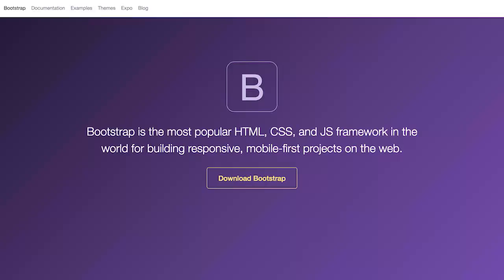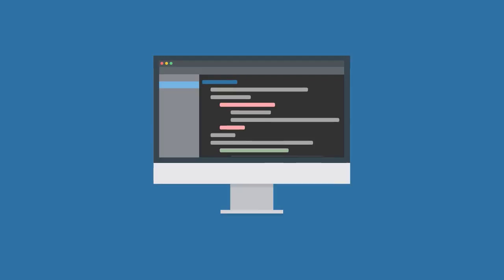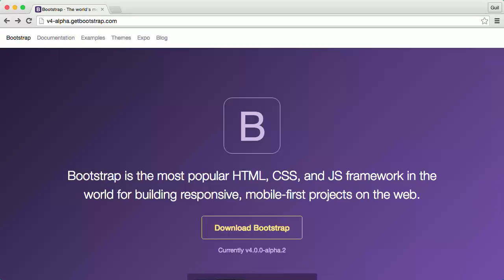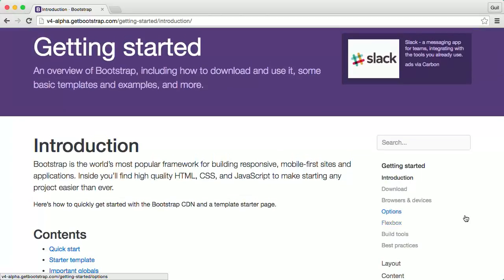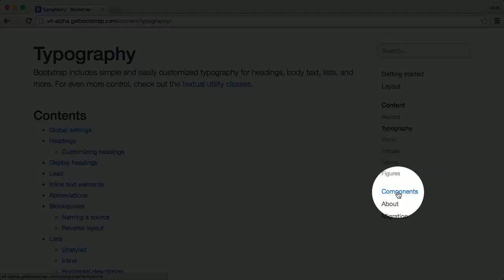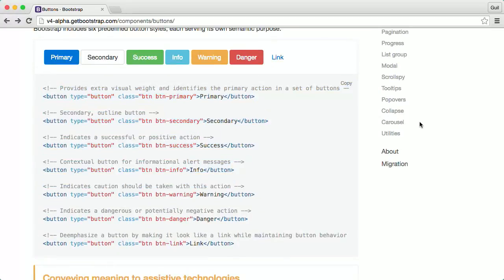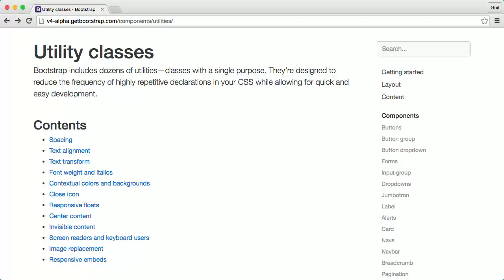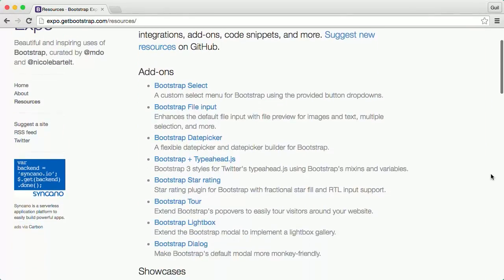lec 1 Introducing Bootstrap 4 Bootstrap 4 Basics Treehouse